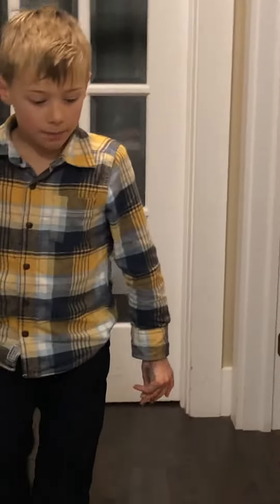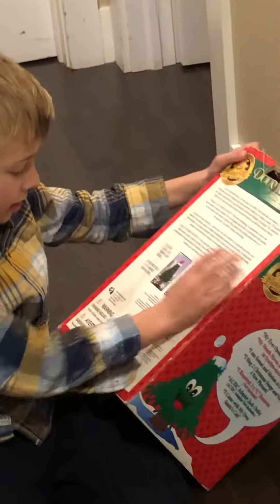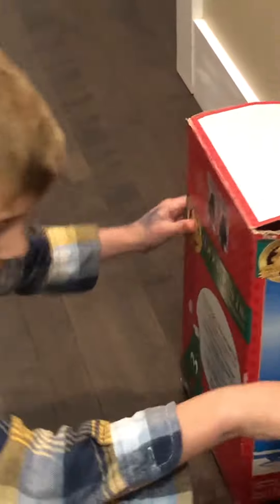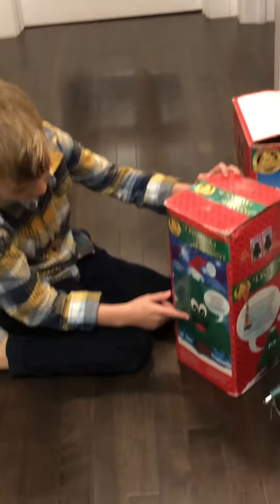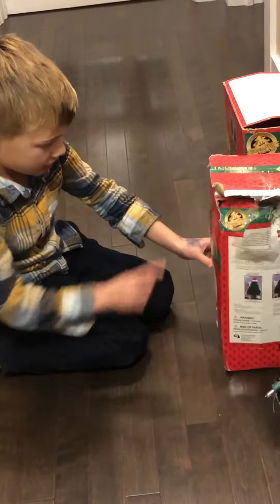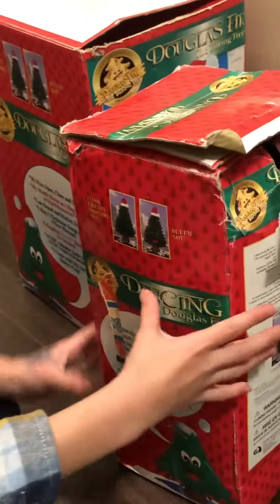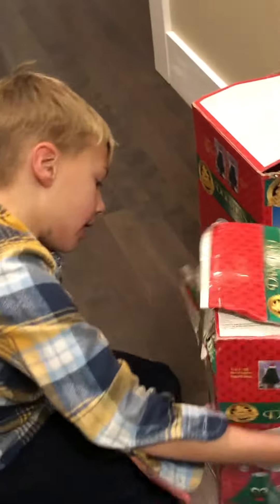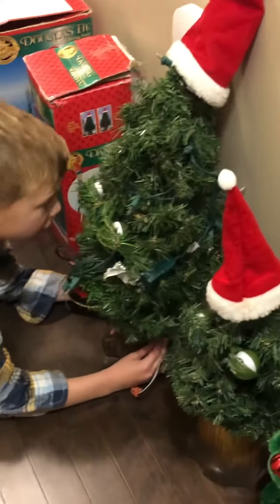My singing Douglas Fir Tree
Today I show all my trees and the boxes